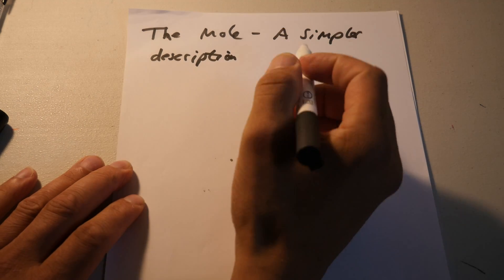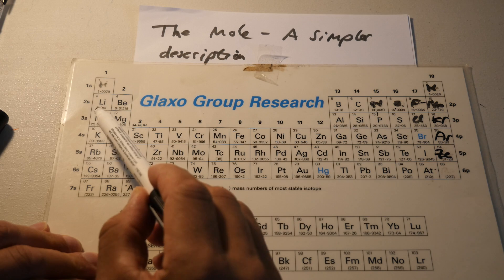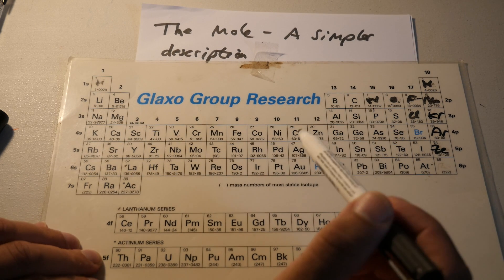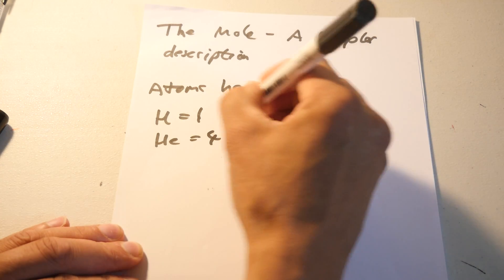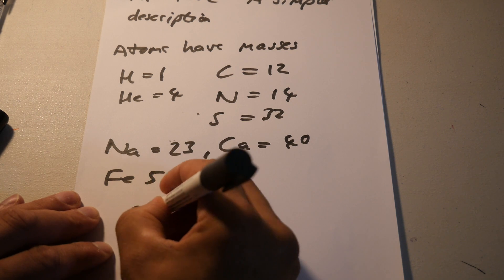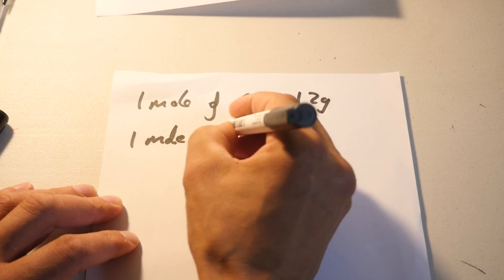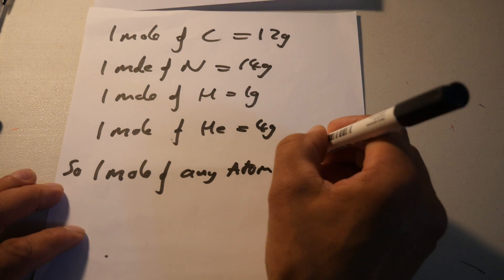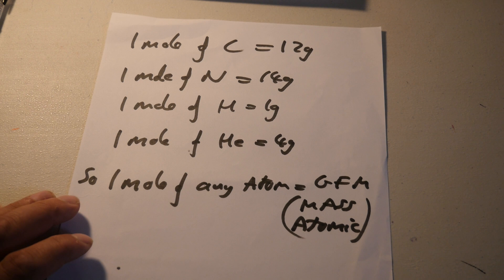The mole. A simpler description.